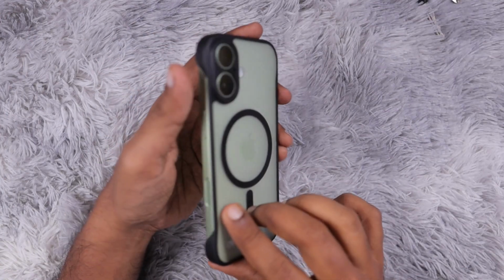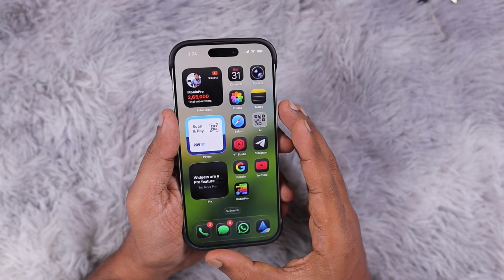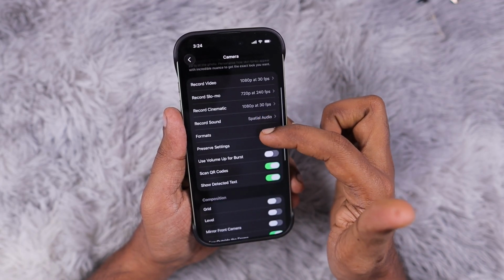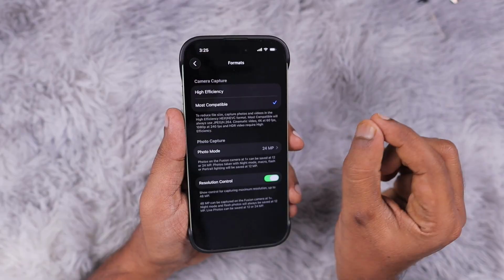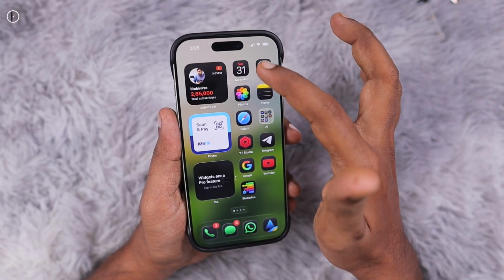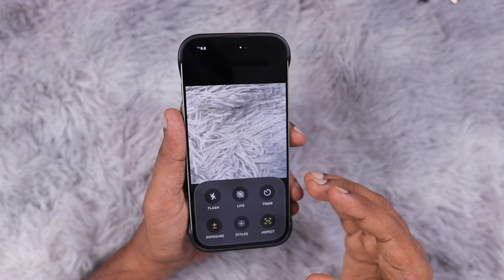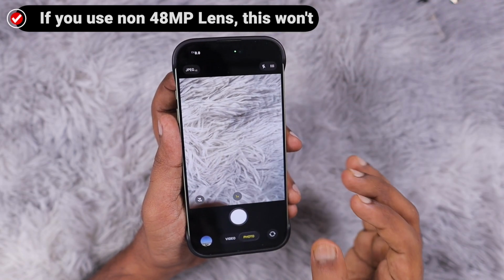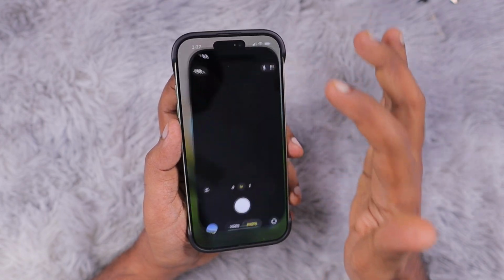iPhone 48MP Camera Settings | How to Enable?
Step by Step guide on How to Enable iPhone 48MP Camera Settings. Why its not working and things you should know while taking 48MP Photos using iPhone Camera.